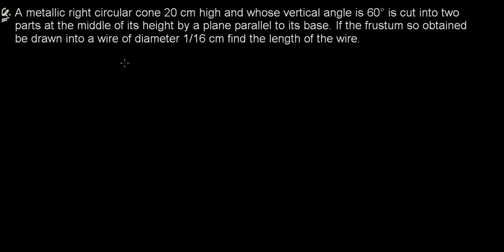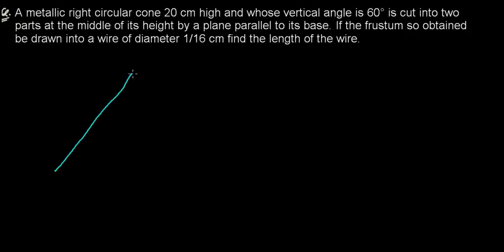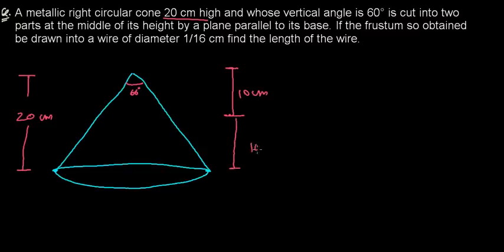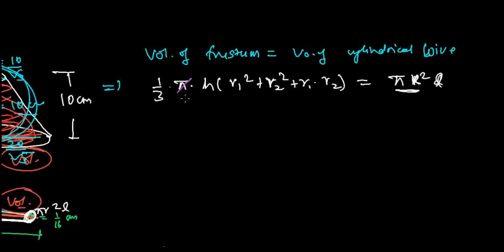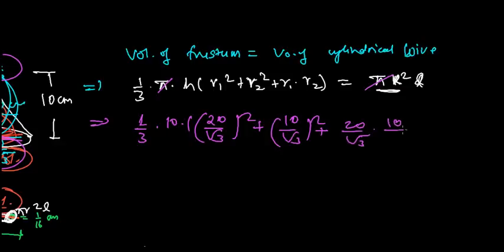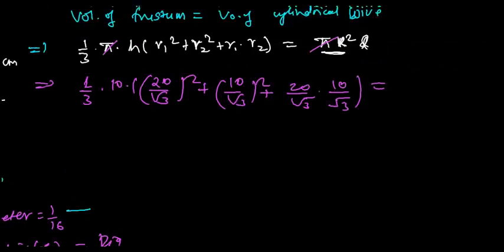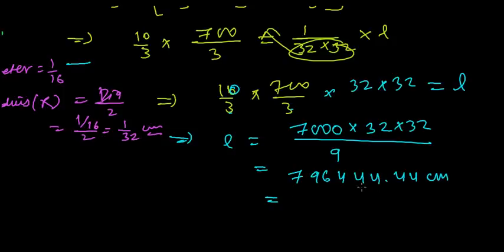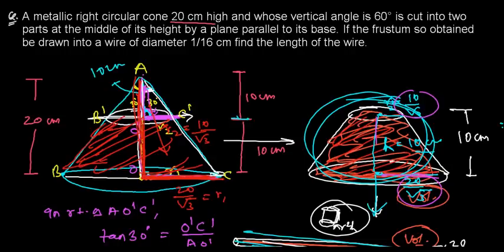How to Find Length of the Wire Made From Frustum of a Cone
Frustum Question solved - By melting frustum we make wire & we need to find the length of  the wire. For finding the length of the wire we have to find first volume of the frustum which is also equal to the volume of the lengthy wire. So by equating the volume of frustum with volume of wire we can easily find the length if the wire.
But before that we need to find volume of the frustum and for that we need radii of the upper as well as lower circle. To find this we do application of trigonometry. Using tangent trigonometry ratio in the triangle we can easily find the both radii .
I hope this mensuration video lesson of frustum of a cone was helpful for you.